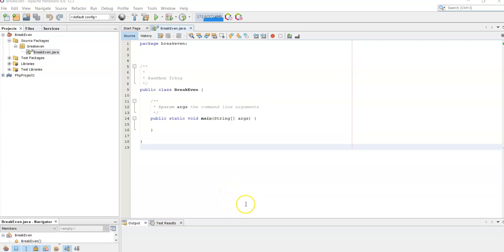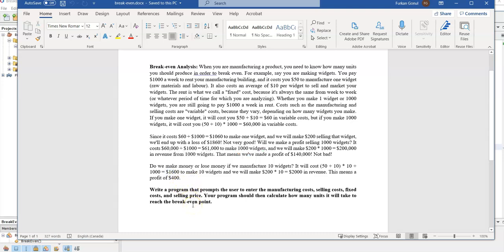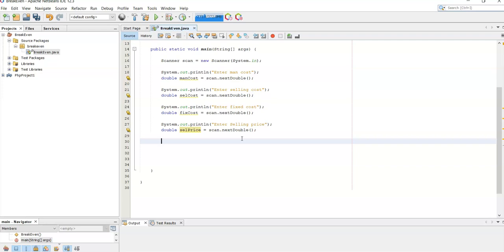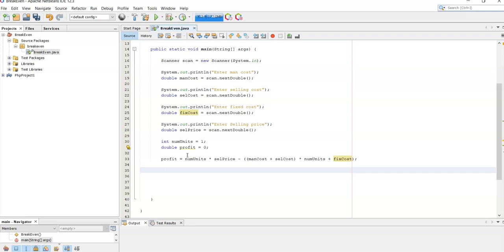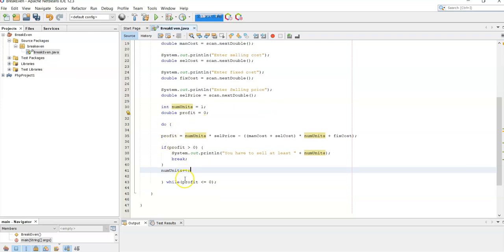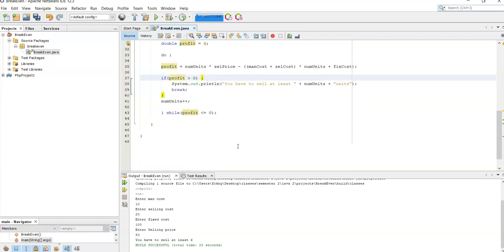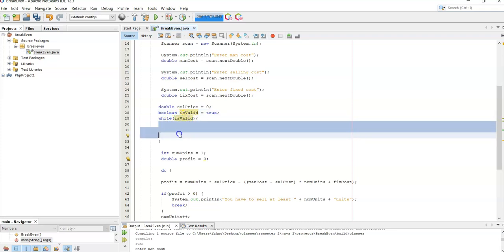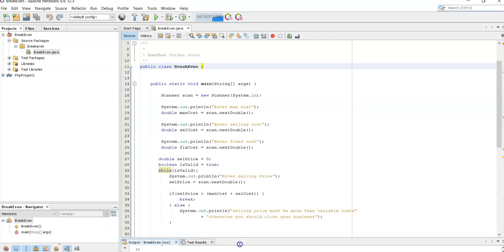Break-even point with JAVA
Hi guys, I wrote a program to show you how to find break even point with java. I hope you guys find my code and explanation helpful.